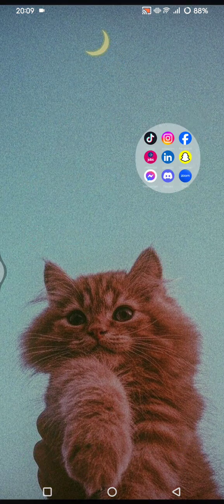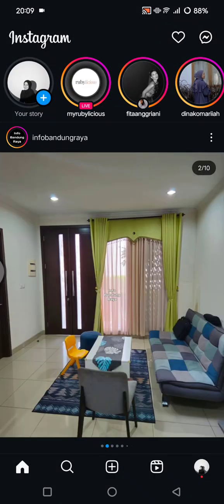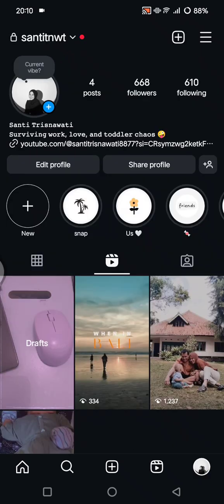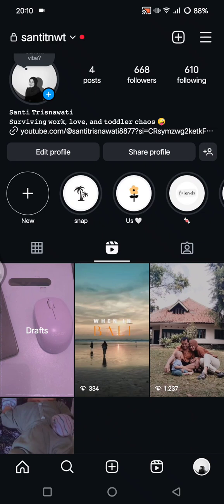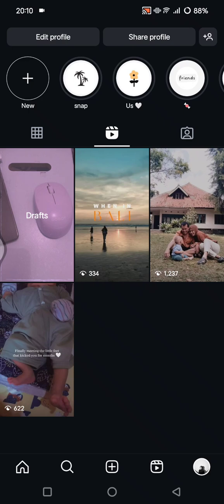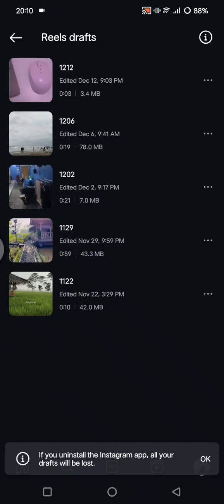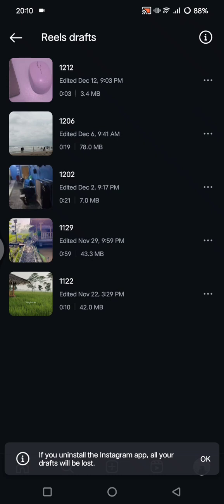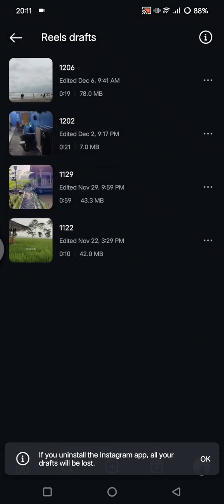How to Delete Saved Reel Drafts on Instagram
Want to clean up your Instagram drafts? If your Reel drafts are piling up, this tutorial will show you how to delete them step-by-step. Free up space and stay organized with this simple guide!